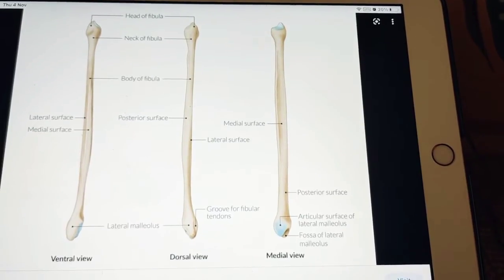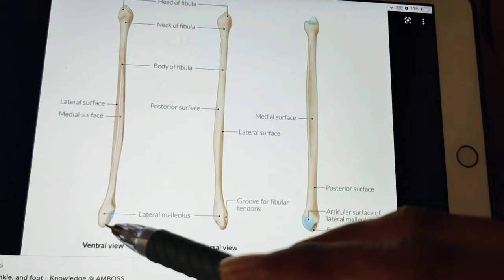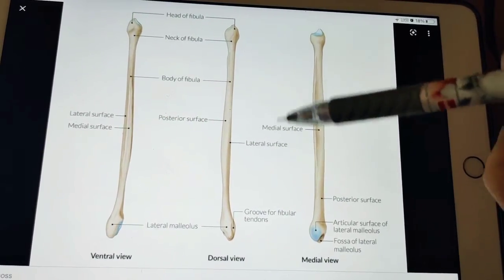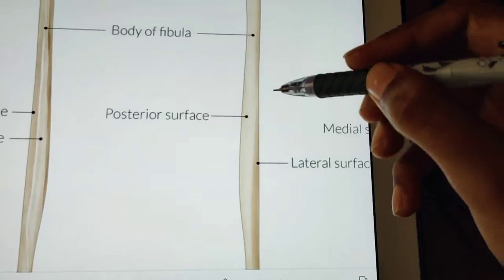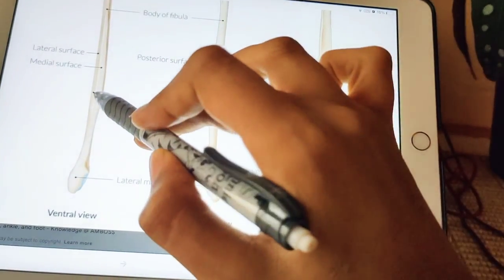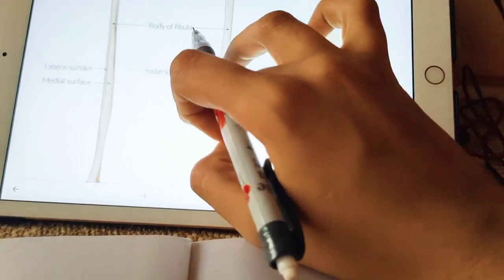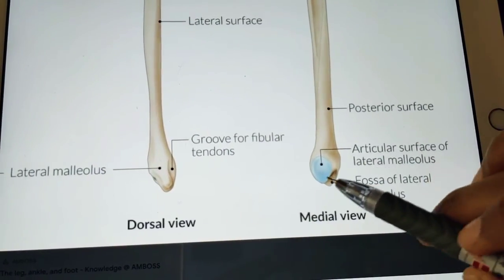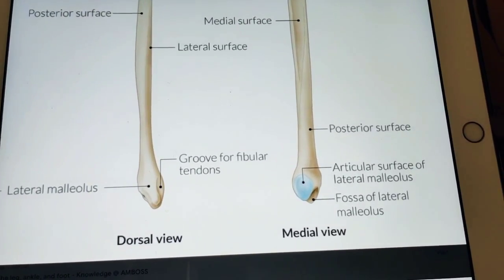bony features of fibula anatomy